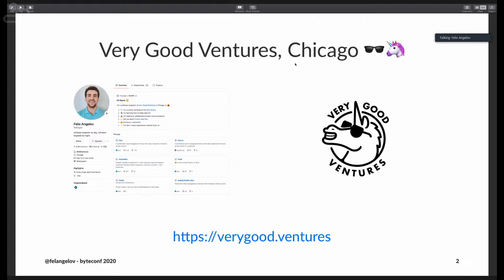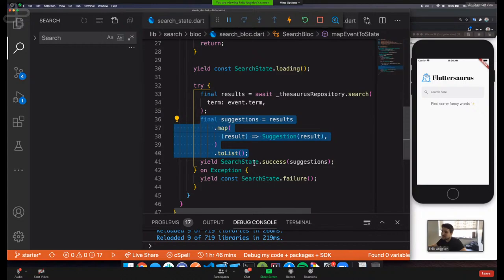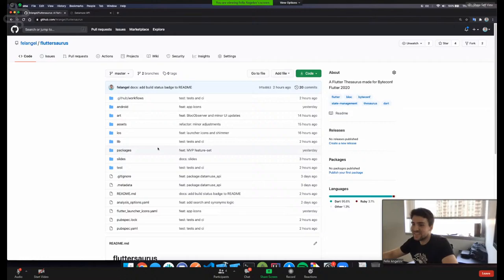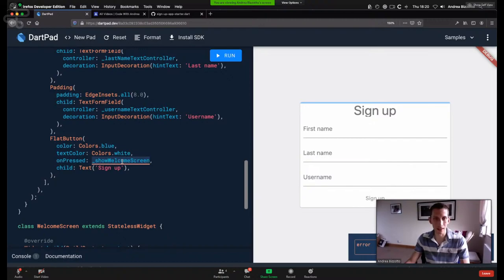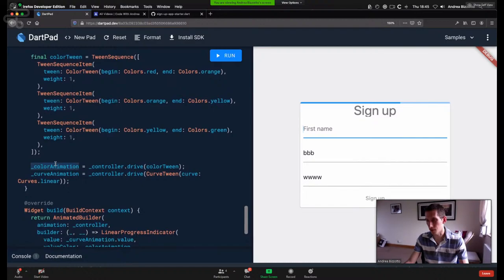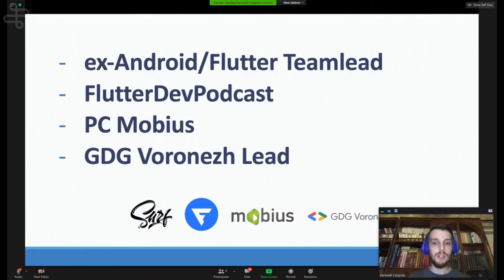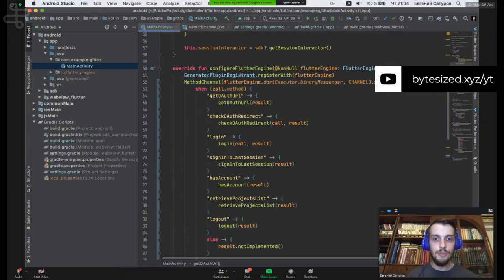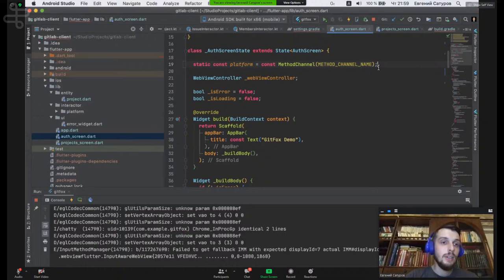Flutter Workshops — Byteconf Flutter Day 1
Byteconf Flutter is a 100% free remote flutterdev conference.

On August 13th, we hosted three free workshops for Flutter developers, as well as held Q&As with each presenter.

- Bloc 💙 Cubit, presented by Felix Angelov (@felangelov)
- Learn to soar with Flutter, presented by Andrea Bizzotto (@biz84)
- Crossplatform ² — let's make Flutter and Kotlin Multiplatform friends, presented by Eugene Saturov (@saturovv)

Find the workshop details and rewatch the rest of the conference on our

10:23 - Intro
10:50 - Bloc 💙 Cubit - Felix Angelov
57:00 - Felix Angelov - Q&A
1:13:58 - Learn to soar with Flutter - Andrea Bizzotto
1:58:20 - Andrea Bizzotto - Q&A
2:14:00 - Crossplatform ²: let's make Flutter and Kotlin Multiplatform friends - Eugene Saturov
3:07:35 - Conclusion

💛 BYTESIZED CODE is building a developer community for everyone! We publish weekly programming tutorials and guides, and also produce the unique online conference Byteconf, where developers around the world learn in a live-streamed, 100% free dev conference.